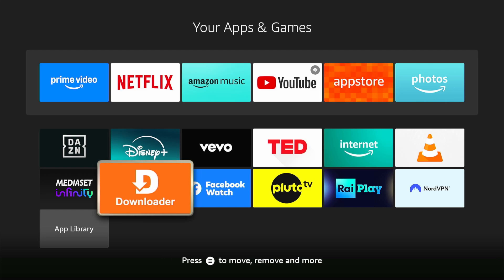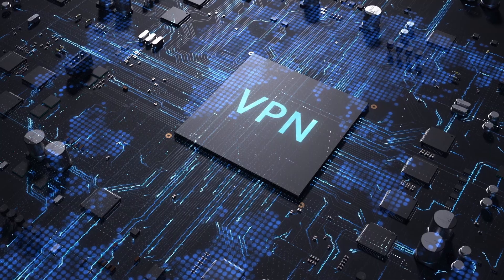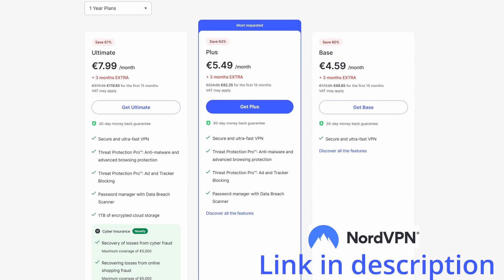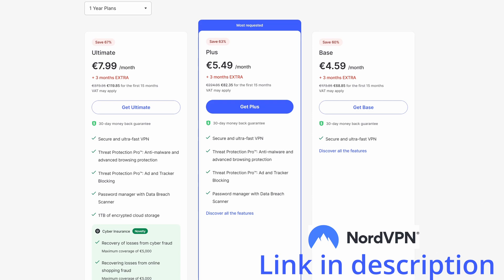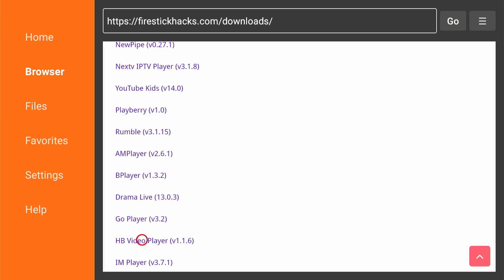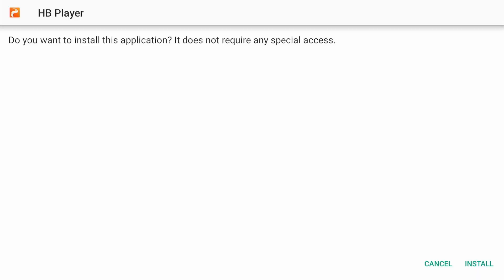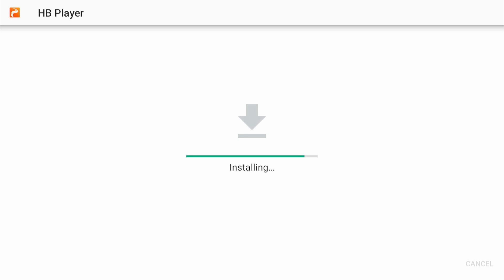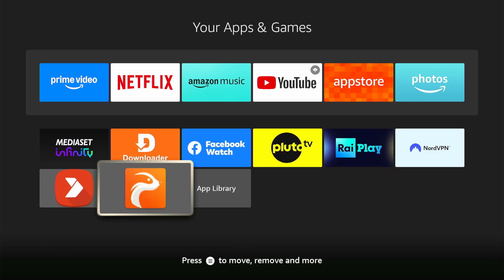How To Install HB Player on Firestick - Full Guide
Welcome, in this video I will show you How To Install HB Player on Firestick.